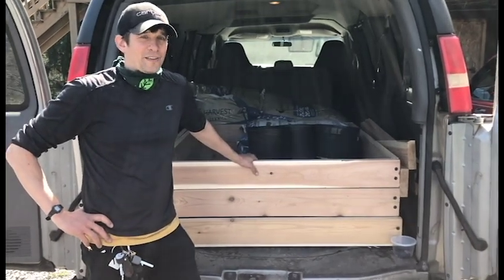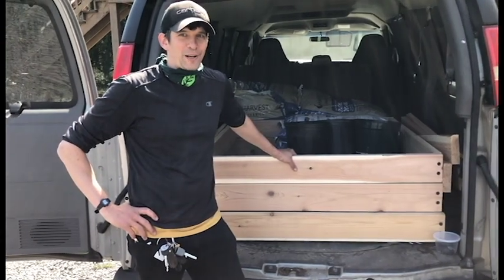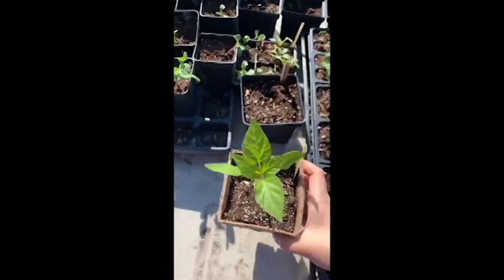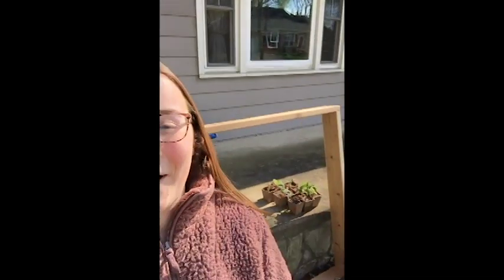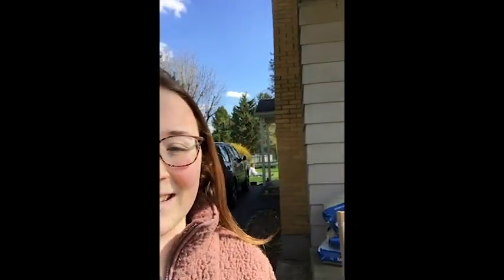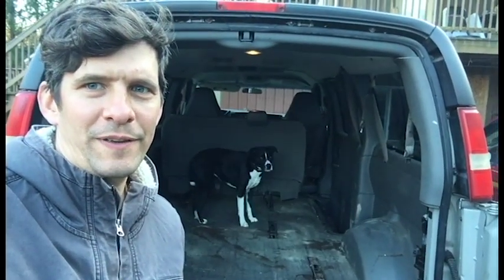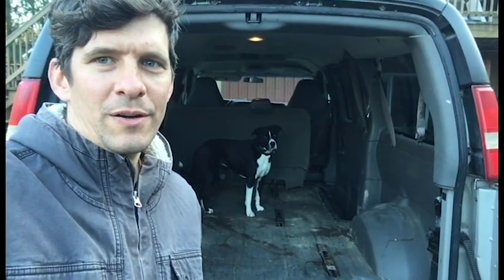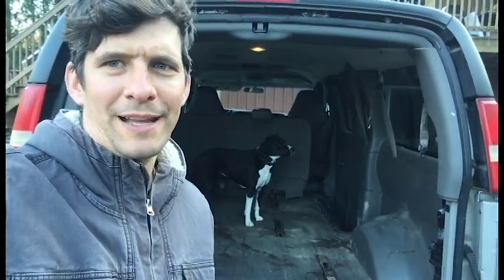How LEAF is Still Programming!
Get a behind the scenes look at how LEAF continues its spring internship program from a distance!